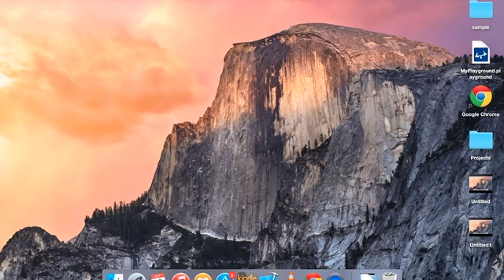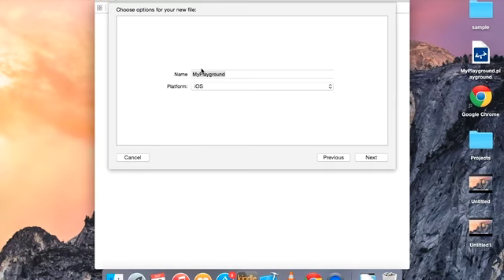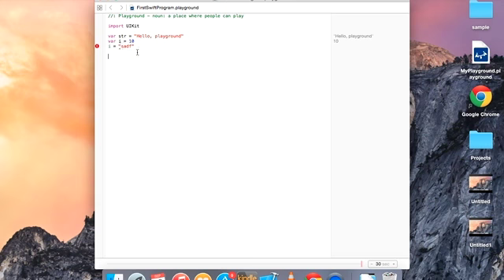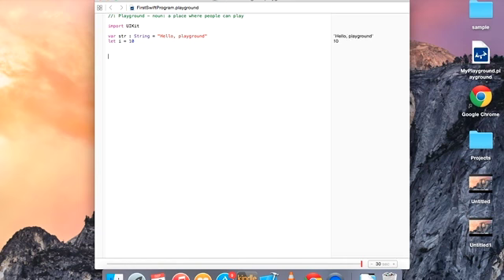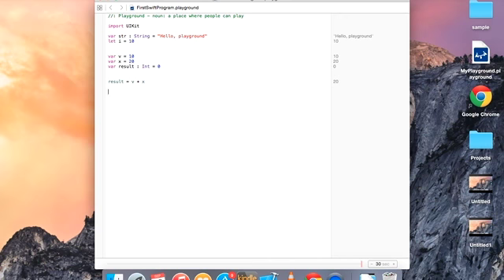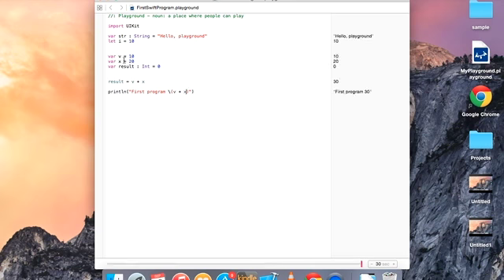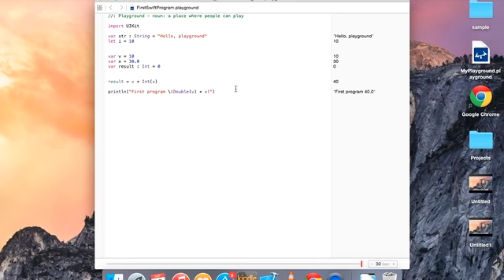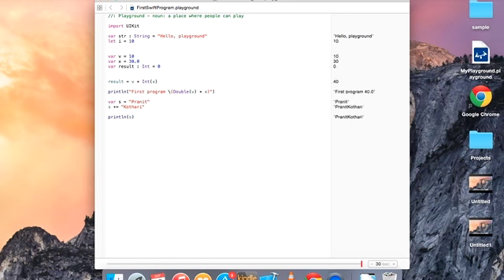Getting Started with Swift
Getting started with iOS development with Swift Language